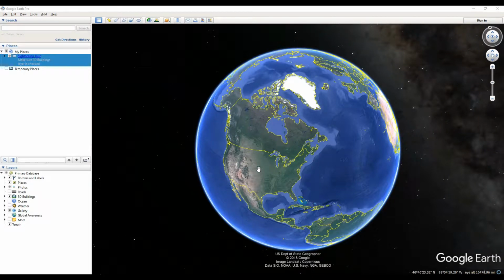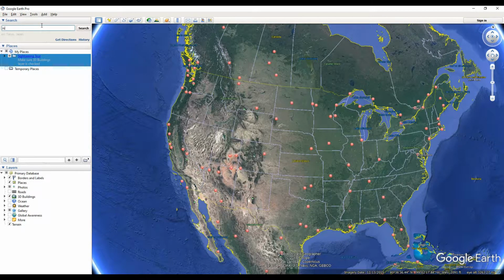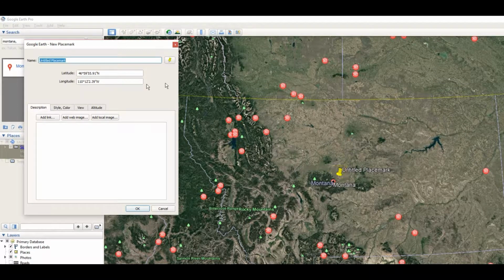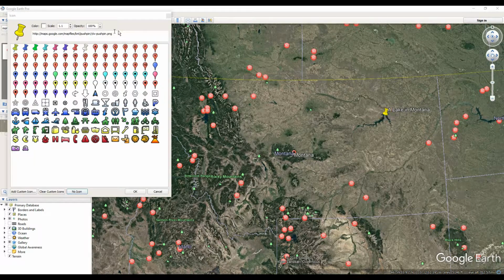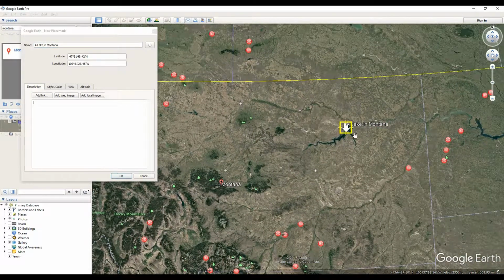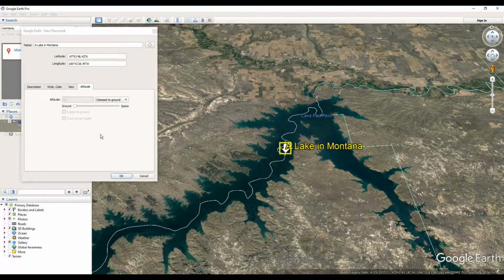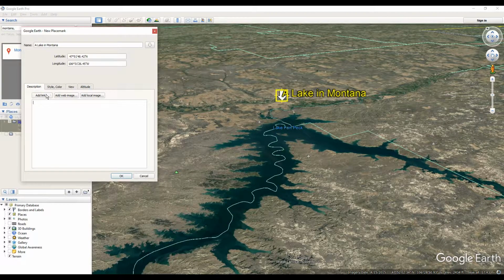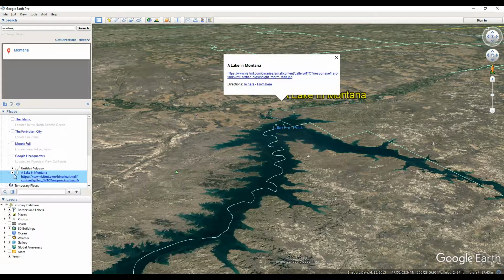How to Use a Placemark to Save a Location in Google Earth Pro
My website where you can see more of what I'm doing - micahjohns.com